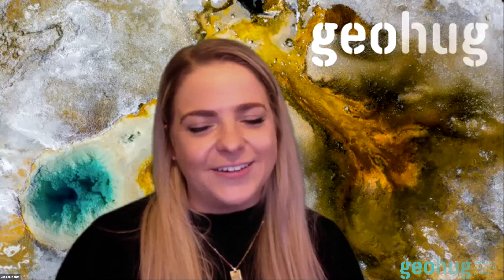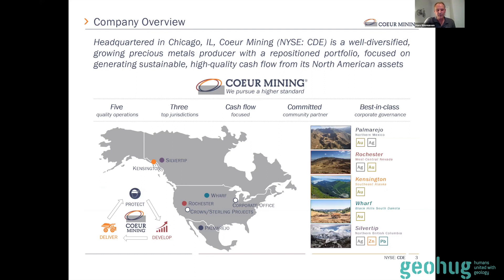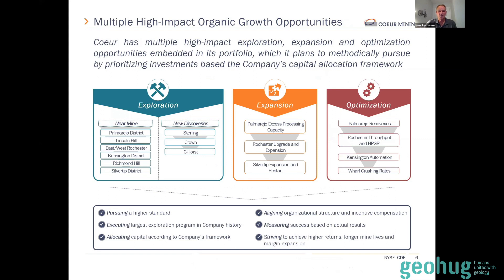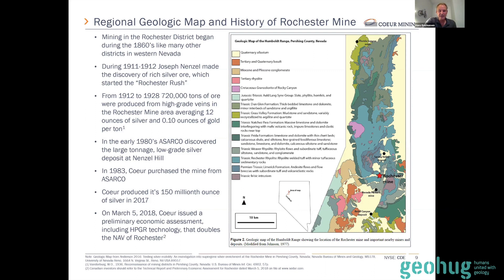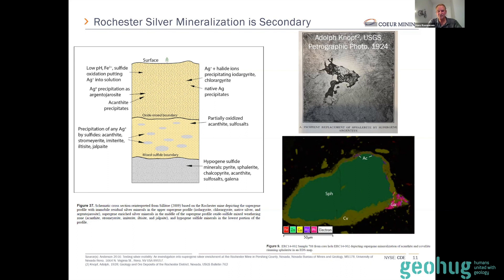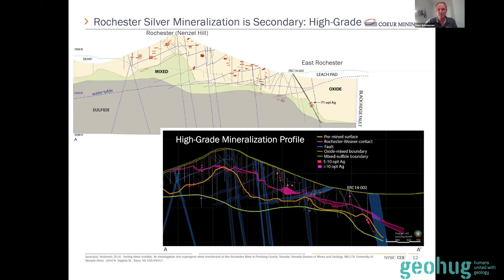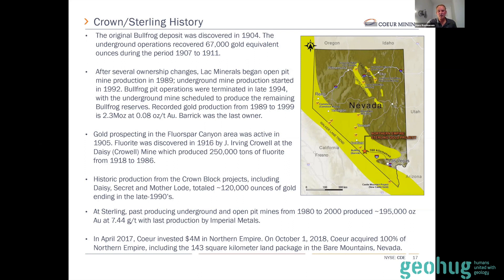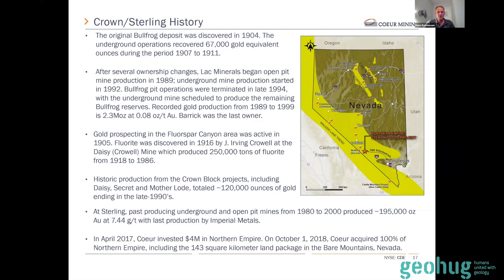Hans Rasmussen - Coeur Mining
Coeur Explorations Focus on Growth in 2020. Emphasis on Nevada-Based Open-Pit Heap Leach Projects